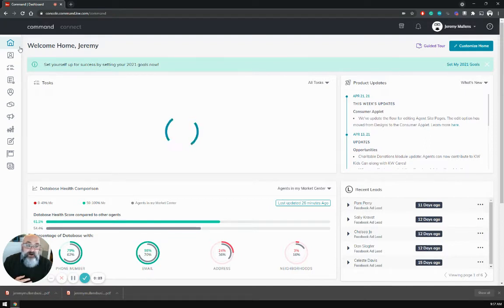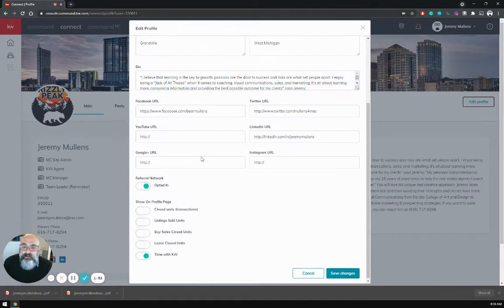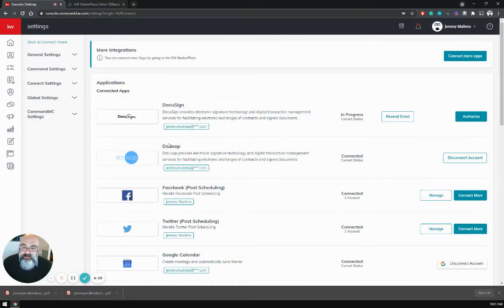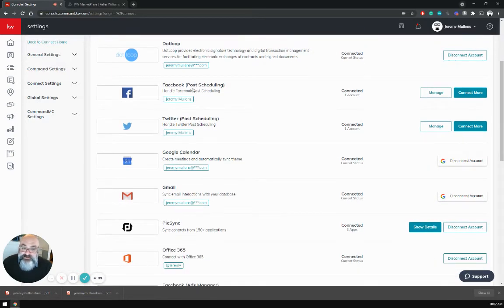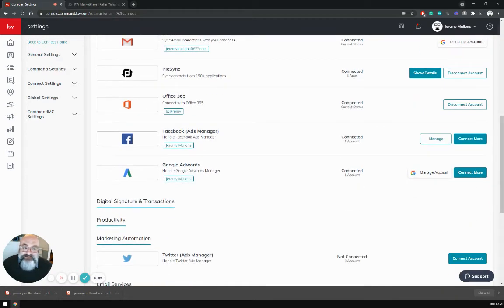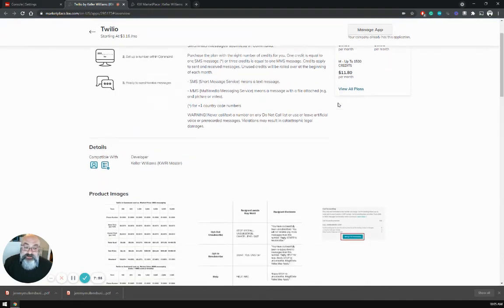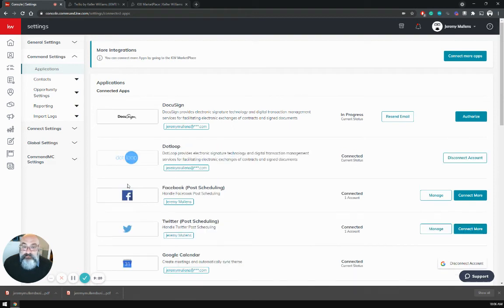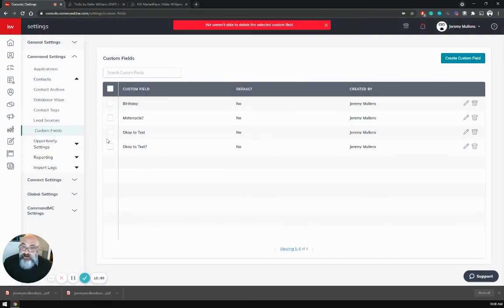KW Tech On-Demand - KW Connect Settings